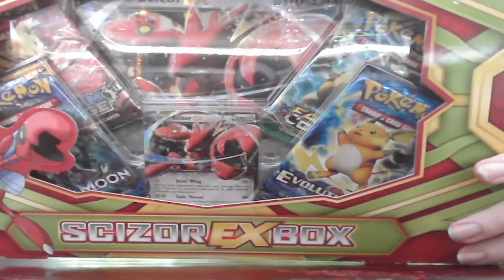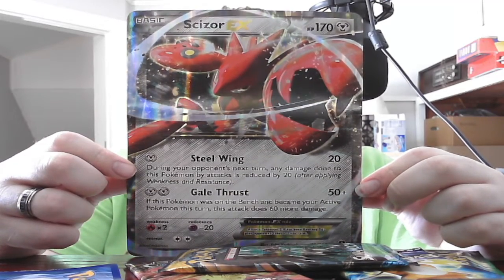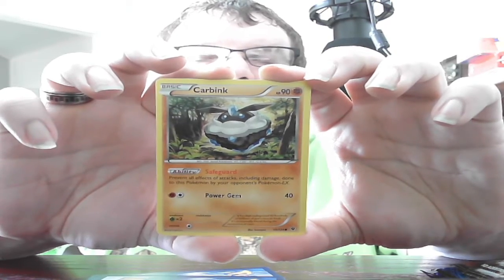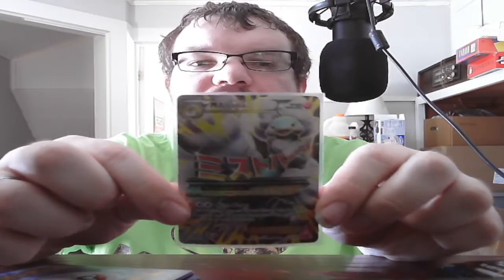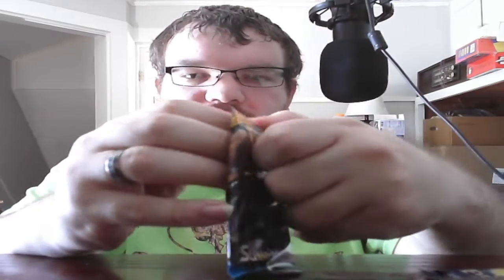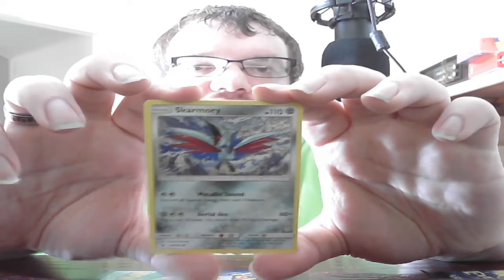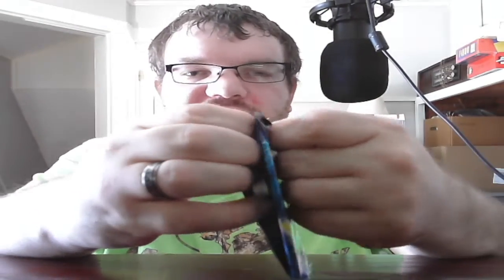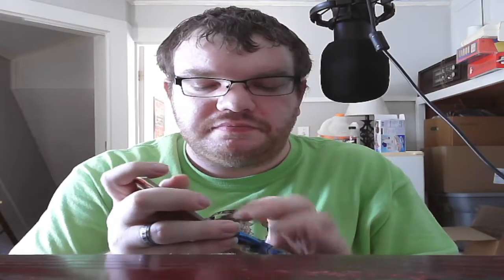5 Year Old Box~Pokemon TCG Openings Scizor EX Box-2017 (2/5/22)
Decided to switch it up a bit & open an EX Box from 2017. The Promo card was bent(shocker I know) but the other cards where in good shape & even got a Mega out of one of them